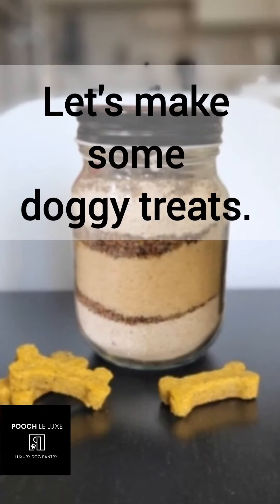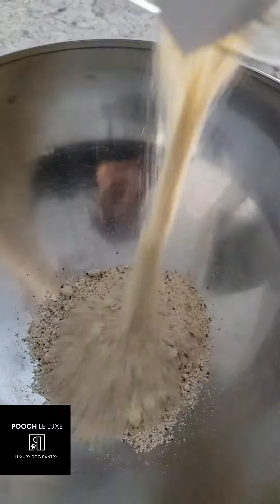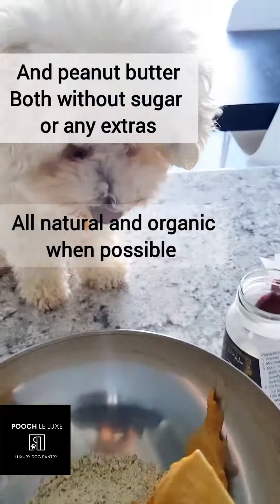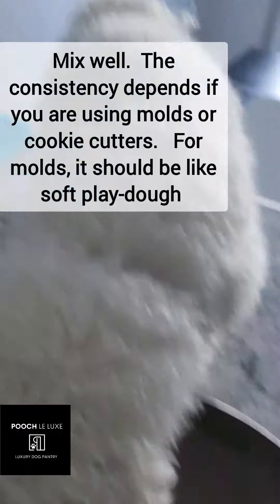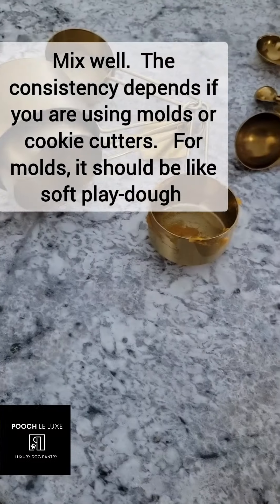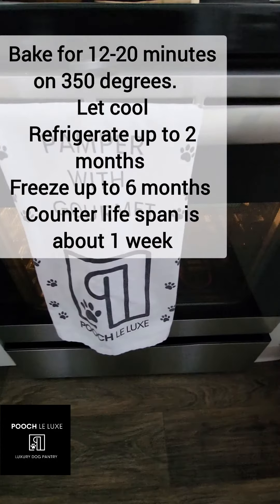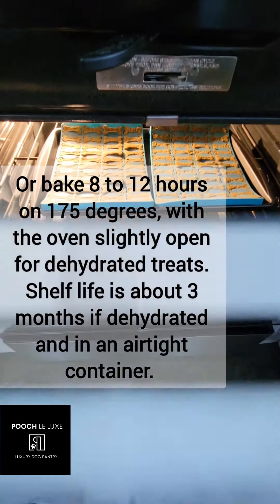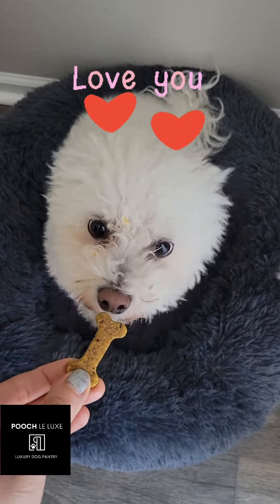Quick and Easy DIY Healthy Dog Treats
Combine about 3/4 cup oat flour, with your choice of 3/4 cup of anothera flour that is safe for dogs.
Add 2 tablespoon flaxseeds ground
Add 2 tablespoon chia seeds ground
Add 1/2 cup carob
Pick the next 1 or 2 ingredients of your choice (whatever you have in your kitchen):
peanut butter
banana
eggs
pumpkin puree
sweet potato puree
apple sauce
You will want to mix in this ingredient gradually until you get the consistency you want. 3/4 to 1 1/2 cups as an estimation.
For cilicone molds, you'll want it like a very soft play-dough.
For cookie cutters, like regular play-dough and not sticky.

FOR BAKED TREATS/COOKIES: Oven bake for 12-20 minutes, depending on the size of the cilicone mold or cookie cutter. You can refrigerate the treats for up to 2 months, and you can freeze them up to 6 months.

FOR DEHYDRATED TREATS/COOKIES: Oven bake 8-12 hours at 175 degrees for a shelf life of about 3 months in an airtight container.

Now go spoil your fur baby!